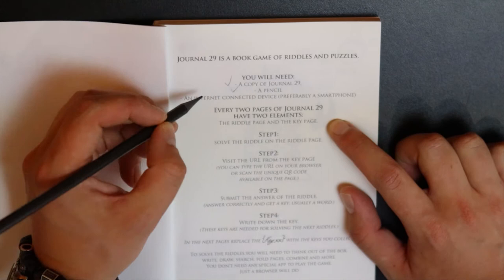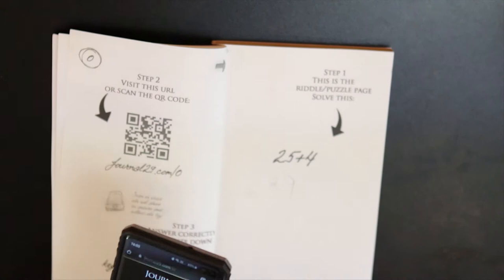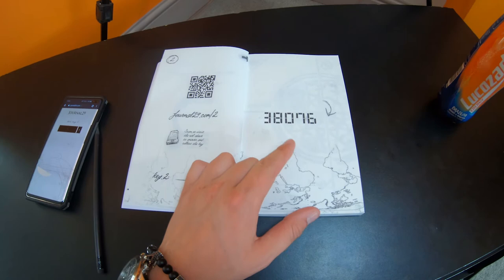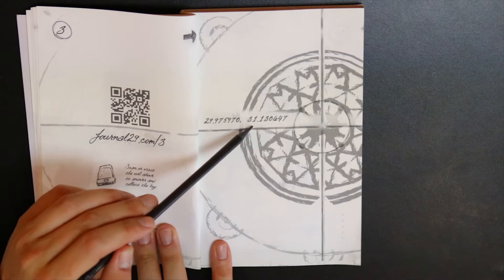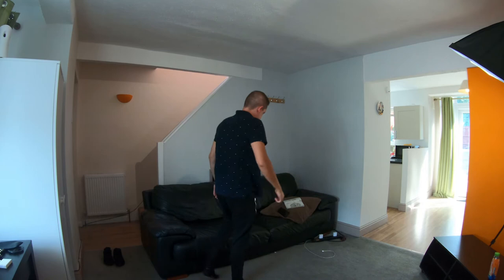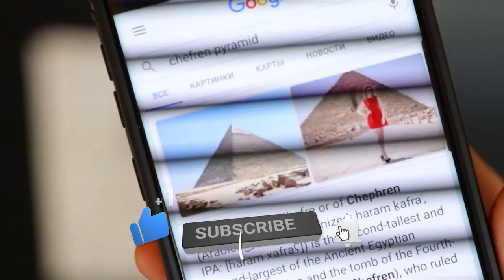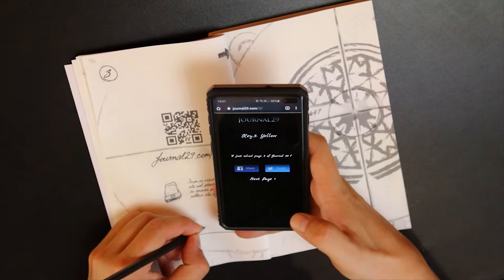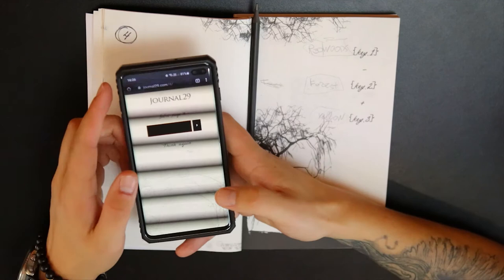Journal 29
Hi guys and welcome to my new show Journal 29. Journal 29 is full of riddles and puzzles. In this episode, I will be solving page 1 to 4.